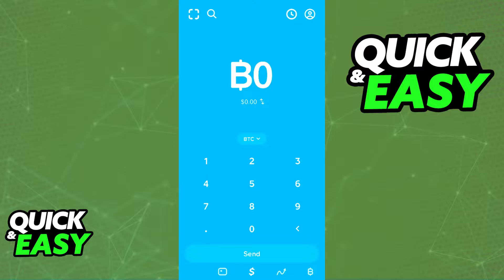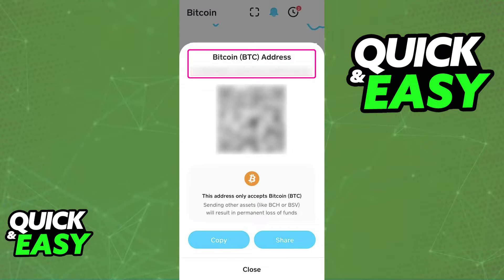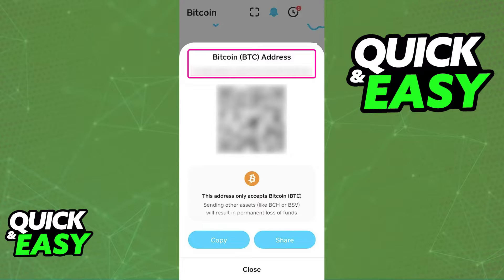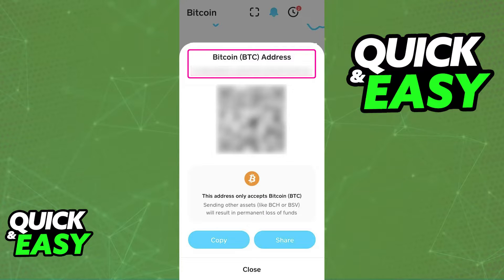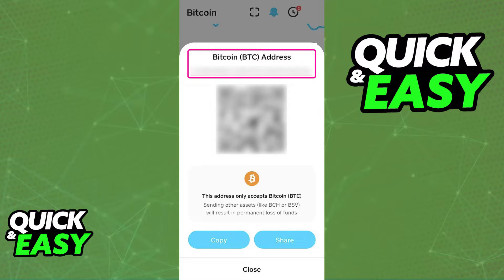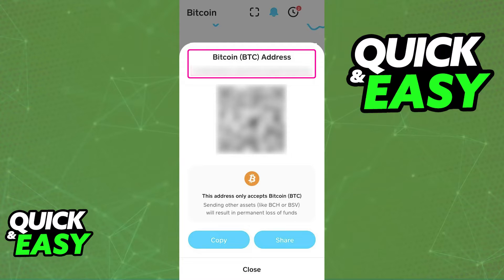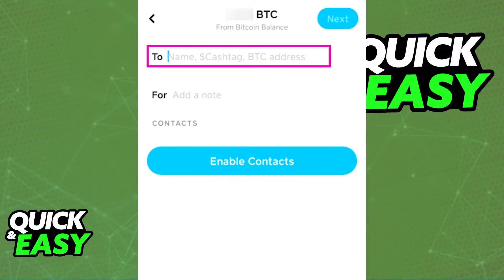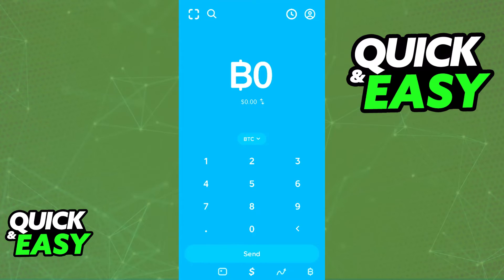How To Change Bitcoin Address on Cash App (2025)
I will solve your doubts about how to change bitcoin address on cash app, and whether or not it is possible to do this.

I hope I have helped you with the video!